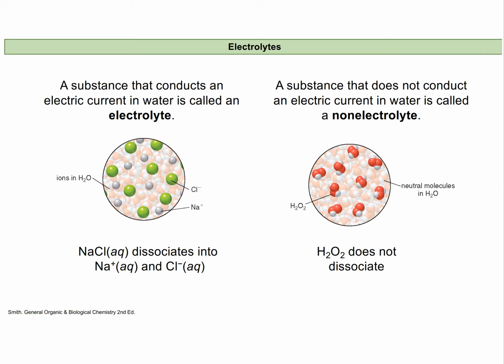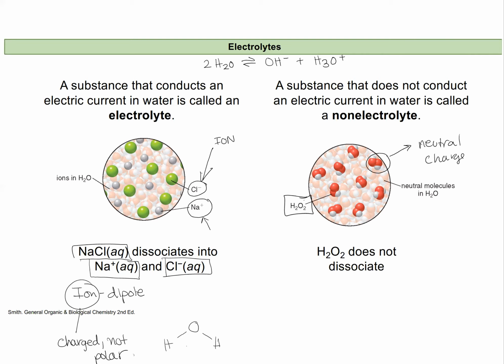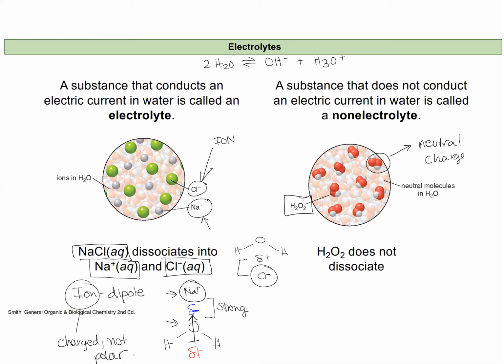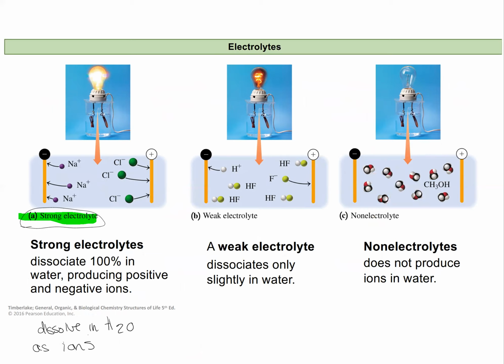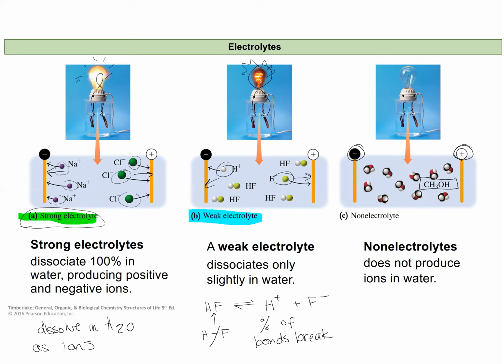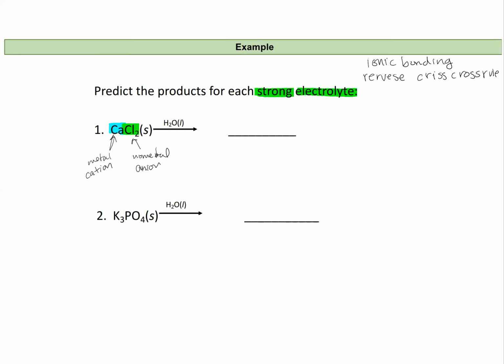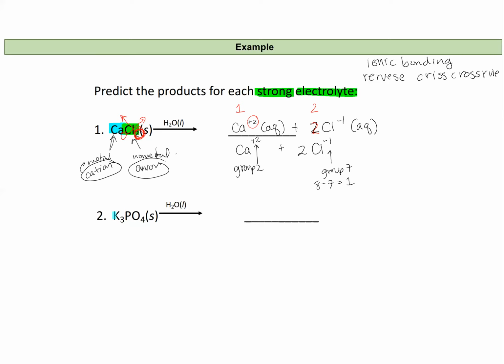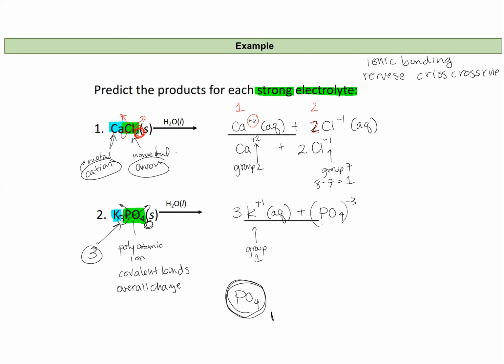Chem 121 Lecture 8B Electrolytes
This video defines an electrolyte.